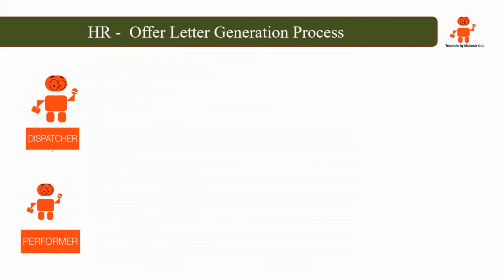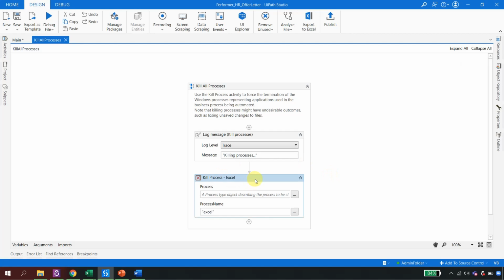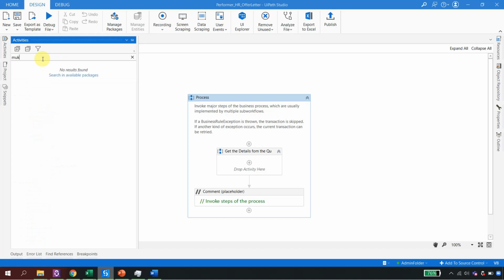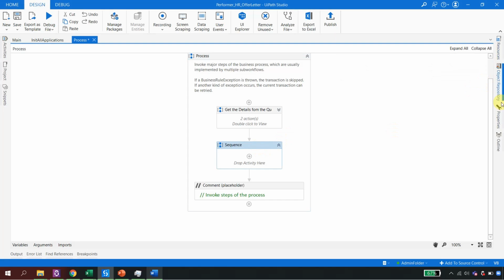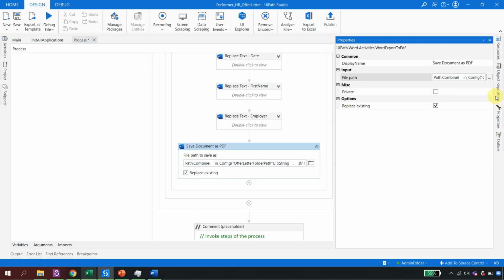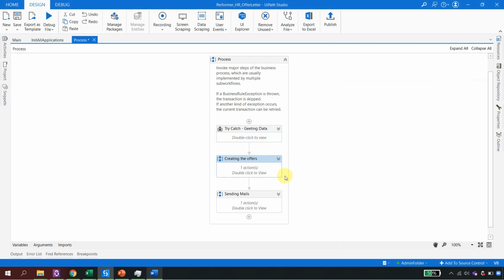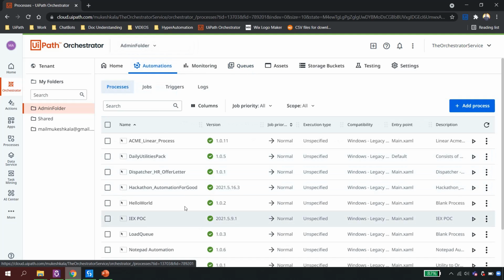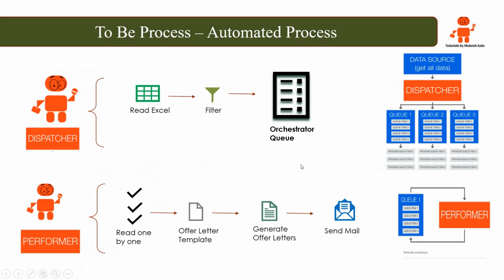PART 2 - UiPath | HR Use Case | Generate Offer Letters | RE Framework | RPA | Performer | Beginner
➤ Bulk Hiring / Campus Recruitment is a strategy for sourcing and hiring young crowd for internship or entry-level positions for medium- to large-sized companies with high-volume recruiting efforts.
Once the Hiring process is completed - The HR has to work on generation of offer letters and rollout the offer letters to the hired candidates which is a repetitive and mundane task. How about an Robot doing the same for the Team.

This use case is called the Generating offer letter which we would be looking at the Problem Statement. We already have explored the As Is vs To be Process. Design the solution approach and Code the entire Automation using UiPath Studio in the Previous Video.

👉 If you are a Beginner in the technology - This use case can help you build expertise in RE Framework and the RPA Technology

👉 This is the Second part of the video where we are only Coding the Performer Robot. In here we would be reading the data from the queues one by one and processing the Offer letters.

➤➤➤  Timestamps
0:00 - Start
00:54 - Agenda of the Video
02:05 - Sneak Peak to the Automation
02:52 - Recap
04:51 - Lets Code Performer
05:27 - Create the RE Framework Project
08:11 - Initialization
11:40 - KillAllProcess xaml
13:15 - How do we get the Exe Name to Kill.
14:58 - InitAllAplication xaml
17:23 - End Process
19:31 - Get Transaction data
23:18 - Process Transaction xaml
25:36 - Get the details from Queue
28:14 - Loading the Variables.
33:36 - Adding Logs to the Process
38:14 - Creating the offer Letter
46:58 - Creating Offer Letters in PDF Format
48:24 - Storing the offer Letters in Folder
53:24 - Sending Mails with Send SMTP
57:06 - Attaching the offer letter to Mail
01:00:05 - Exception Handling in Process.xaml
01:05:09 - Adding the Business Exception
01:11:09 - Save As the Offer Letters
01:13:28 - Publish the Performer
01:14:01 - Create the Performer Process
01:15:34 - Trigger the Dispatcher Process
01:17:29 - Trigger the Performer Process
01:20:54 - Validating Performer Logs
01:22:27 - Validating Queue Items
01:25:52 - Validating Offer Letters Generated
01:27:18 - Validating Offer Letters Sent to Candidates

 🔴Go to : Download --- Select the Video --- Download . 🙂 Please let me know if you got the Files and revert If you face any problem . …..
 😇 Would Appreciate your feedback on the website as well

This use case is called the Generating offer letter which we would be looking at the Problem Statement. We will explore the As Is vs To be Process. Design the solution approach and Code the entire Automation using UiPath Studio.

➤➤➤ Playlists / Videos to Refer

➤➤➤  Happy Automation!

➤➤➤  Happy Automation !